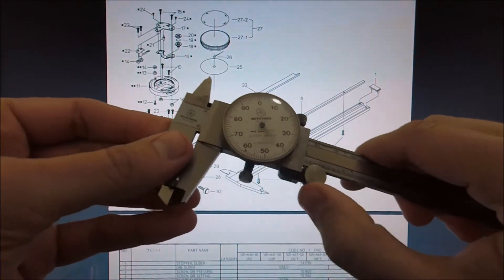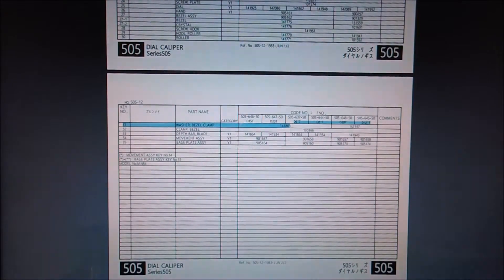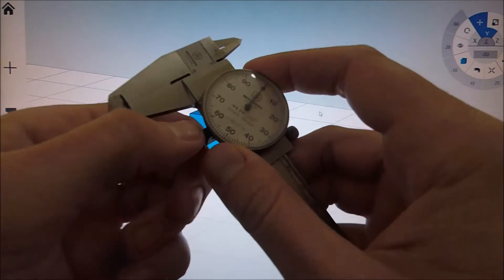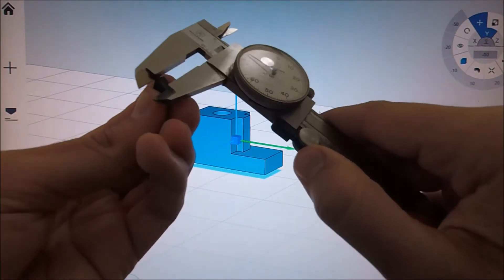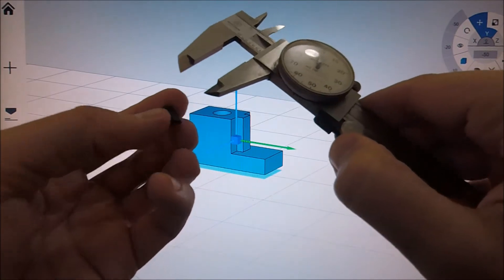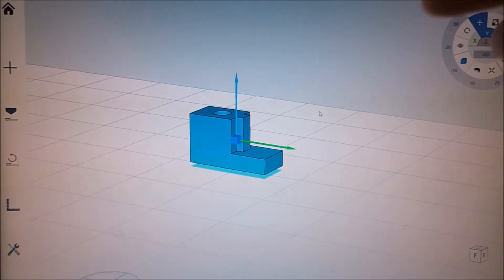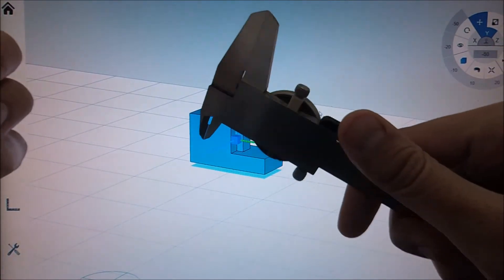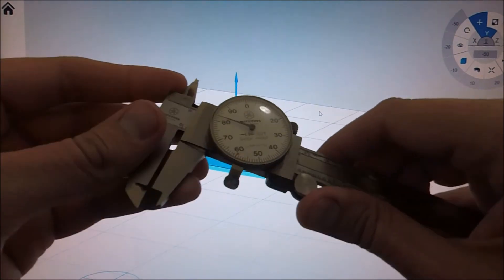3D Printing Mitutoyo Dial Caliper Parts on the Cetus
3D Thursday #1 3-D printing Mitutoyo part number 141863 washer, Bezel Clamp is a small plastic peice that holds the dial from turning. This part is used on caliper models 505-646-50 D15T, 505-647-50 D20T, 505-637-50 D6"T, 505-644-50 D8"T. Printed on my Cetus MKII 3d Printer from Tiertime using PLA filament on a non heated bed.